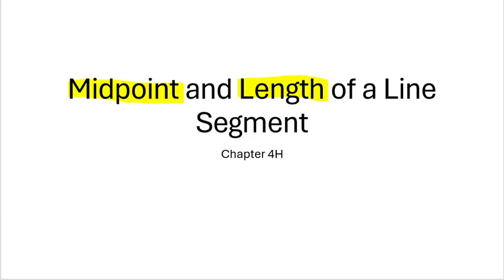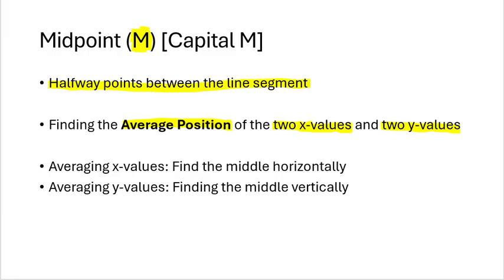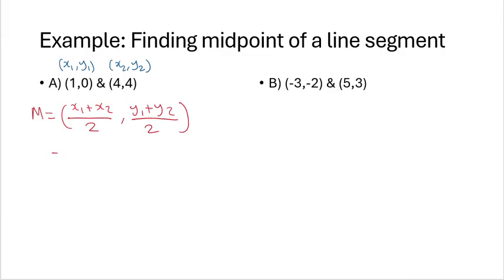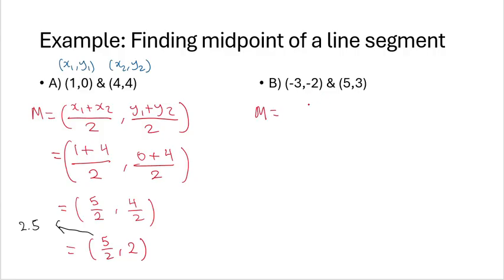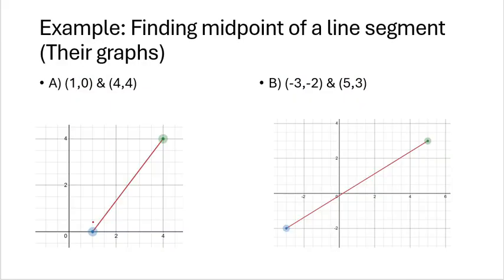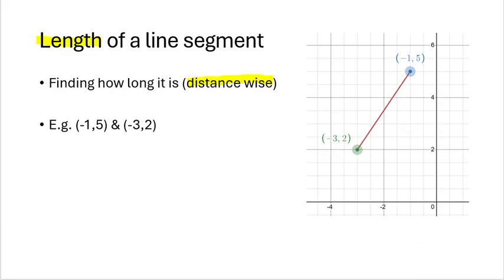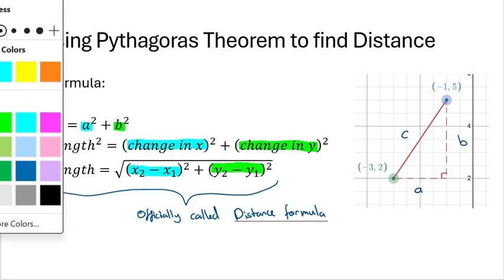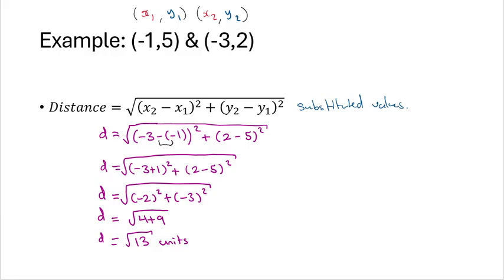4H Midpoint and Length of Line Segment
Finding Midpoint of a line segment between two points

Finding the Length of a line segment between two points